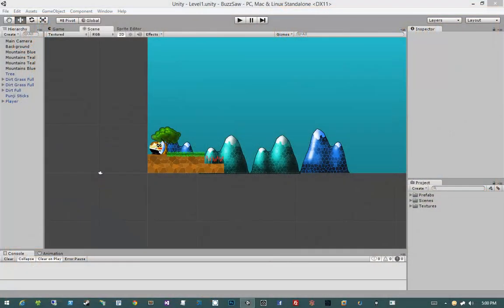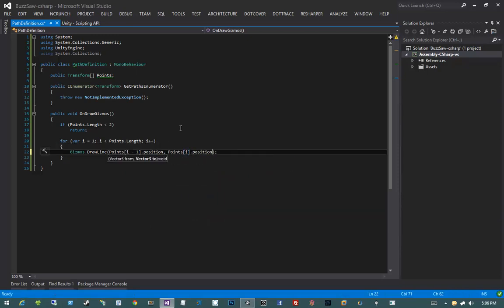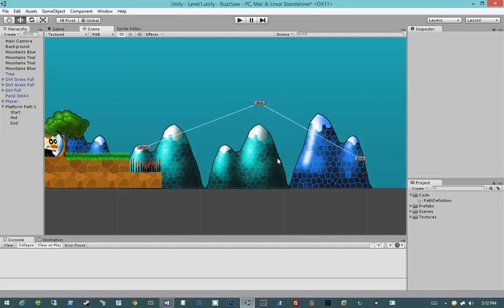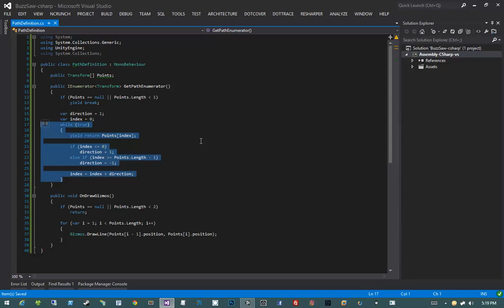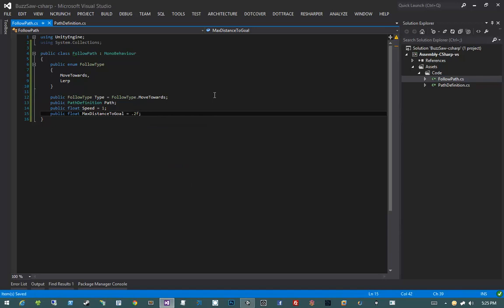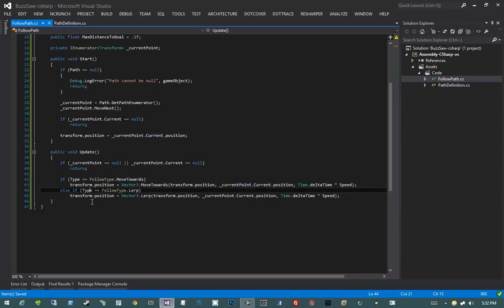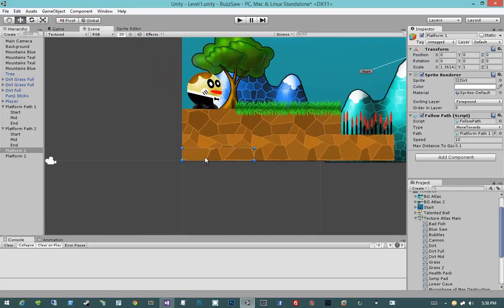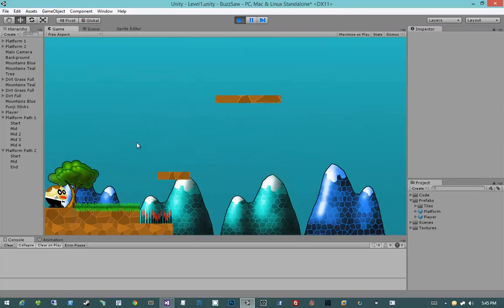004 moving platforms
This series shows the entire process of creating a fully featured, polished, 2D game in Unity 4.5! We show many of Unity's new 2D features, such as the sprite renderer and editor - as well as animation, sound, custom character controllers, and more! At the end of the series, we wrap up by constructing two fully featured levels for our game. This series expects a beginner-level understanding of C# as well as a very basic understanding of Unityâ€™s interface. However, people completely new to Unity can use this series as an accelerated introduction to the beginner to intermediate features of the engine.